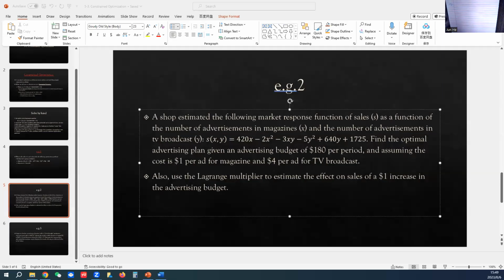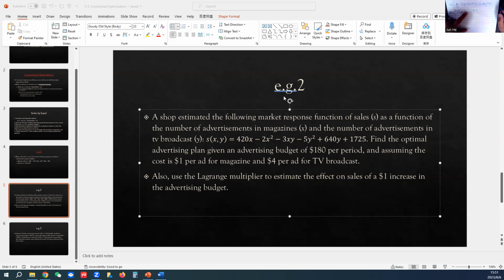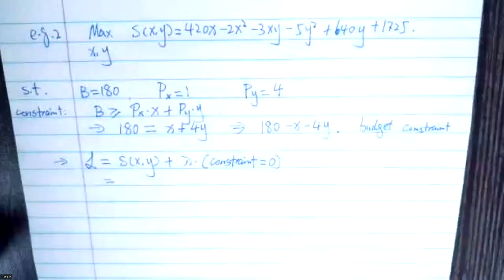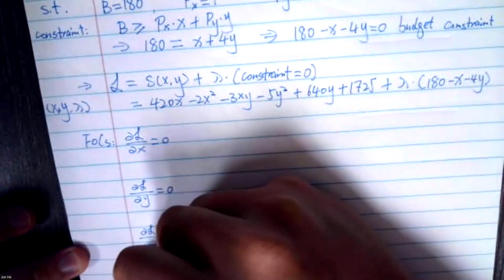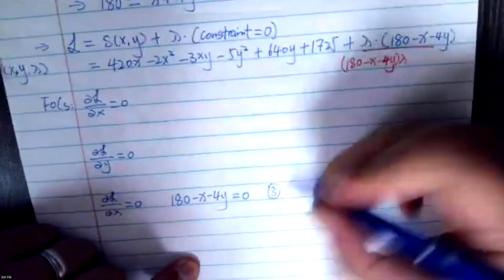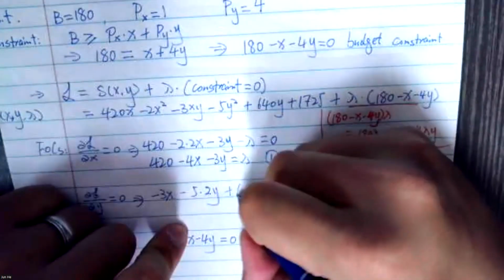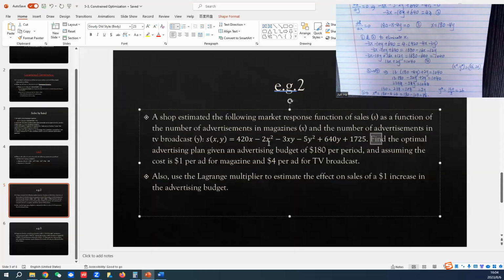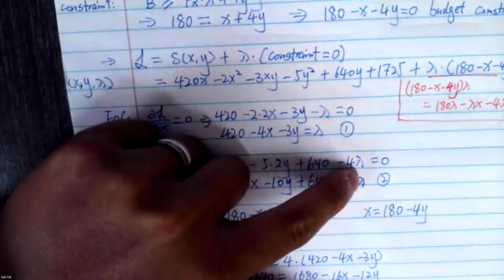5-3B-2. Constrained Optmization Example 2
Example 2 on page 5 of 5-3